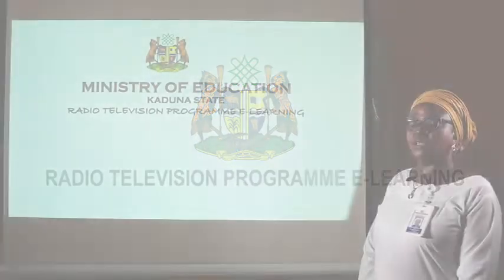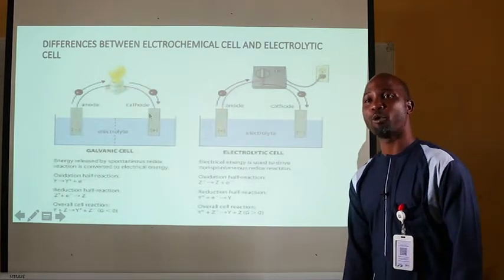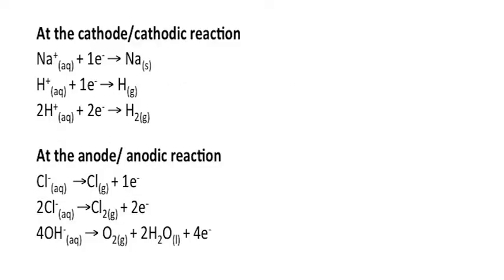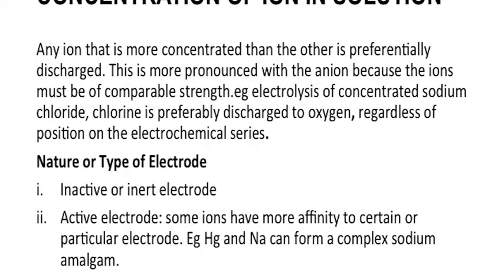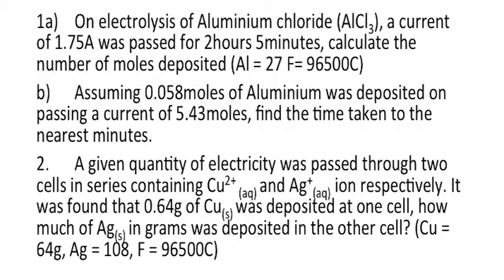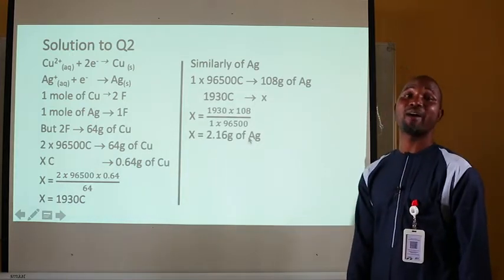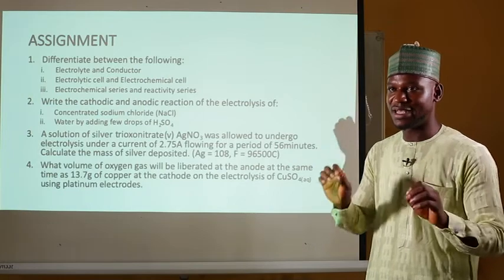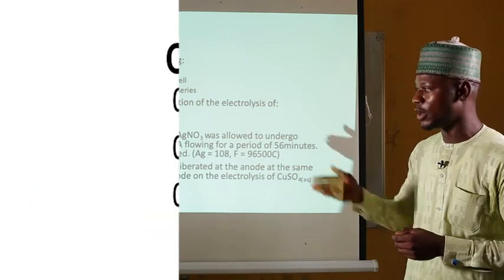Chemistry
Kaduna State Radio Television Programme e-Learning